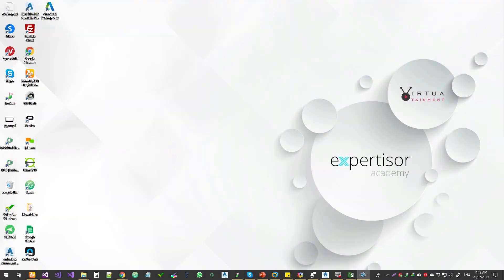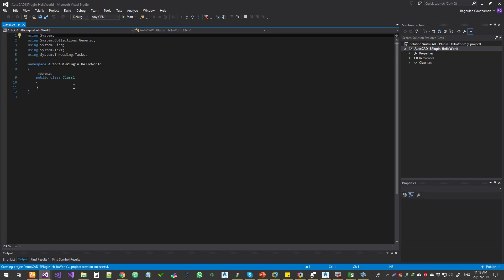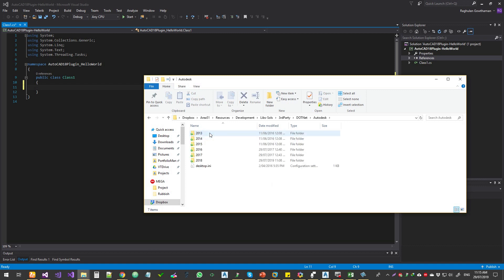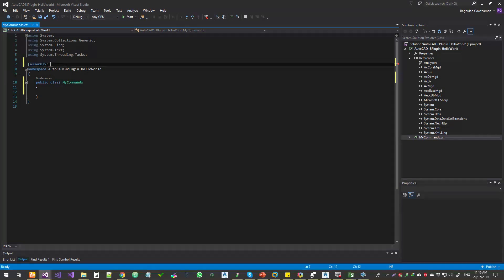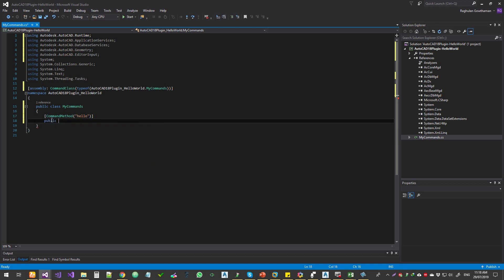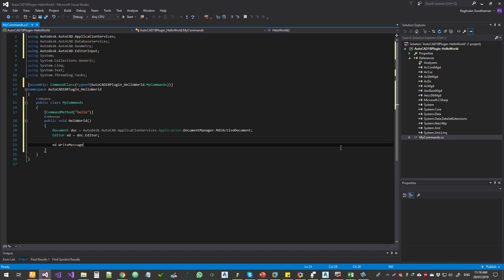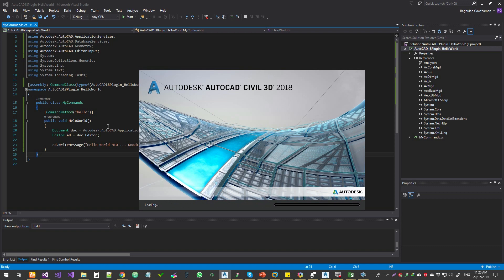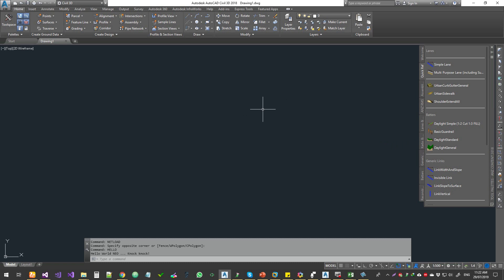AutoCAD Plugin Development - Hello World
HelloWorld - AutoCAD Plugin Development